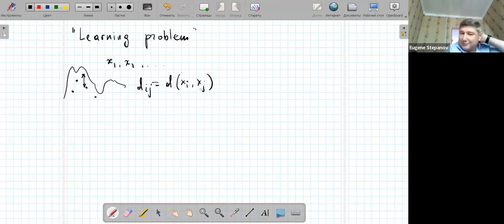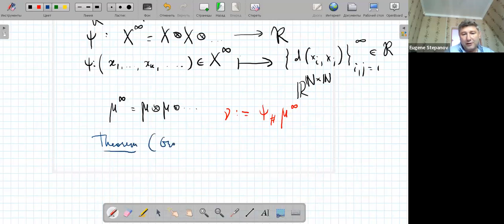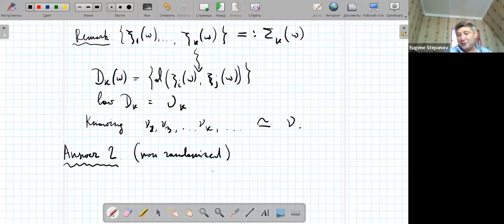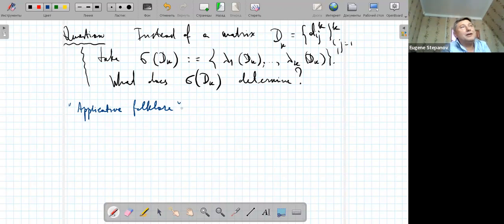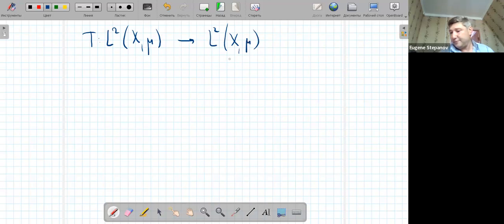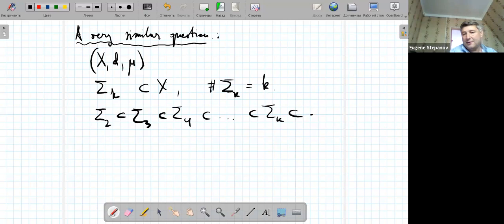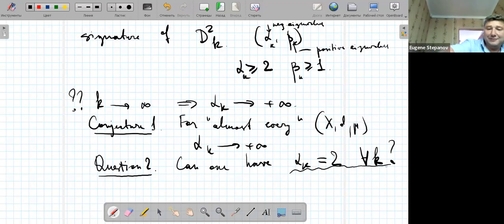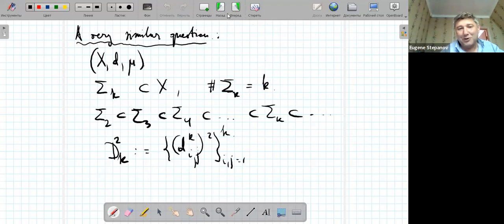Eugene Stepanov (7/7/23): Reconstructing hidden geometric structures in data from distance matrices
Title: Reconstructing hidden geometric structures in the data from distance matrices: from (almost absent) pure theory to applicative folklore and back to open problems

Abstract: We will consider a classical problem on how to reconstruct the metric measure space from the information on distances between points from a very large subsets (covering densely the space in the limit), as well as how to reconstruct its embedding in a Euclidean or Hilbert space (this is quite natural, for instance, in the case when the space studied is a smooth Riemannian manifold). We will give some answers (unfortunately quite partial) to the natural questions which are still largely open.